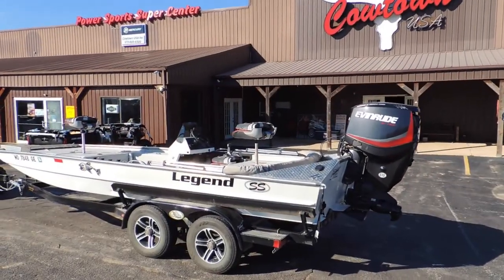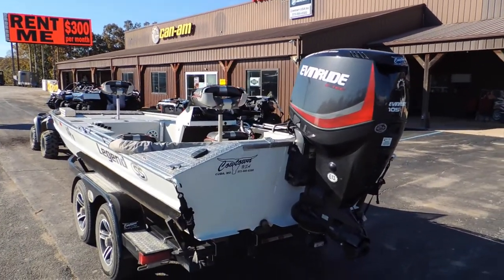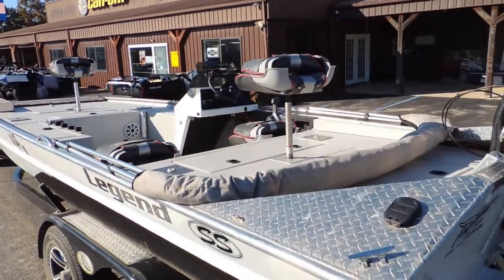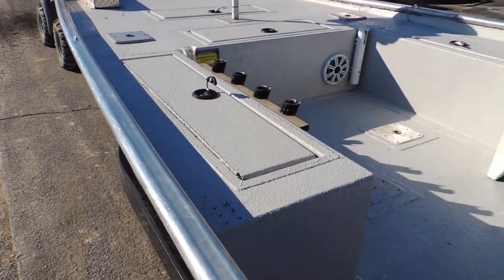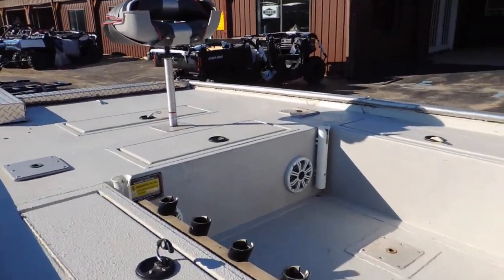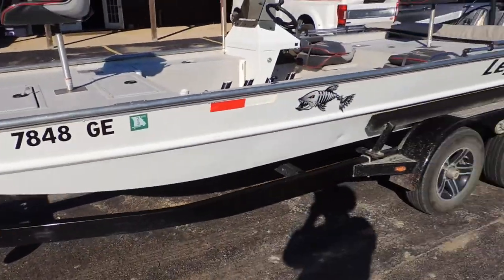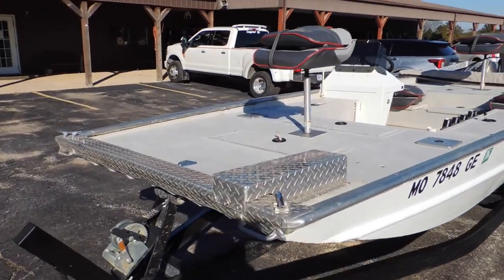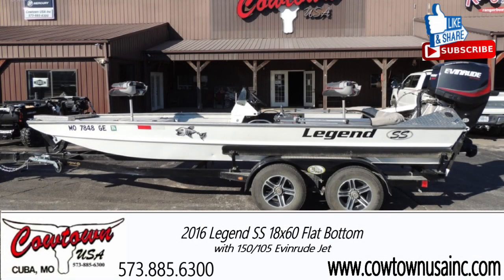2016 Legend SS 18x60F Jet Boat with 150/105 Evinrude